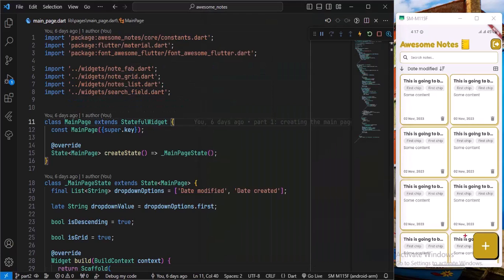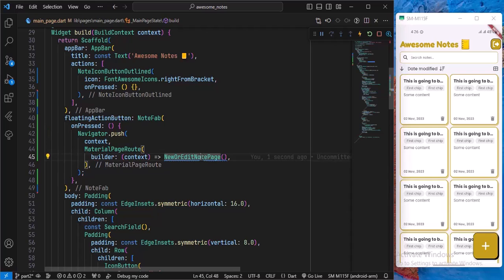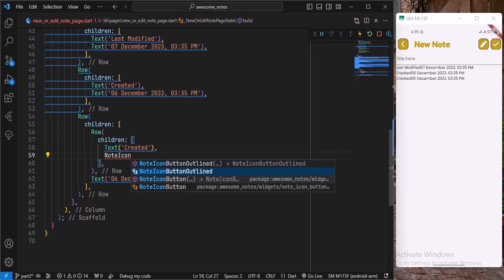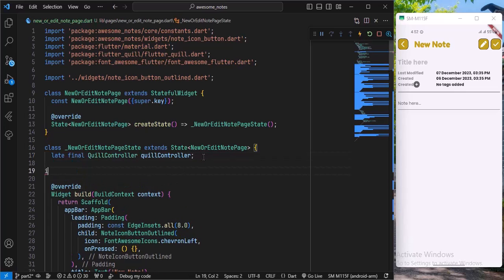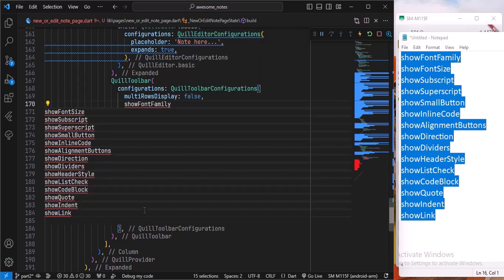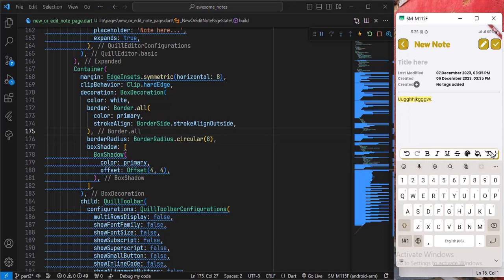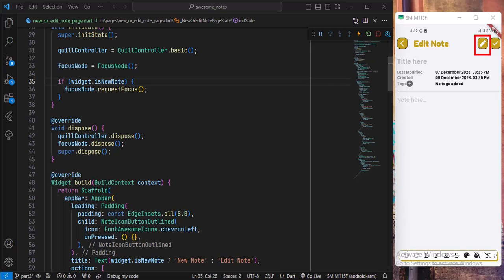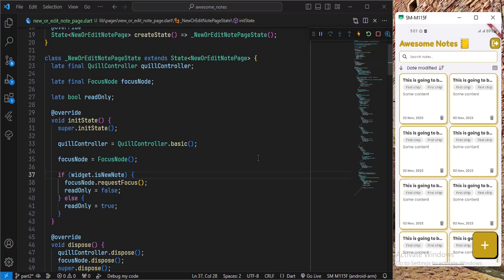Build the New/Edit Note Page of the App | Flutter Awesome Notes - Part 2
In this video, we'll create the new/edit note page of our app (Awesome Notes). We'll add a Flutter package called, Flutter-Quill, to our app, by which we'll be able to write rich-text notes.

Timecodes (Chapters)
00:00:00 - Welcome
00:02:39 - Build the New/Edit Note Page
00:24:15 - Add the Flutter-Quill Package
00:29:02 - Solve Some Layout Problems
00:30:07 - Customize the Flutter-Quill Toolbar
00:45:31 - Further Customize the New/Edit Note Page
01:00:41 - Final Words